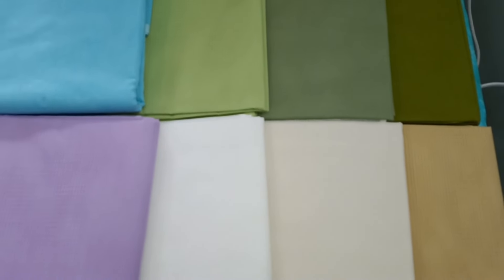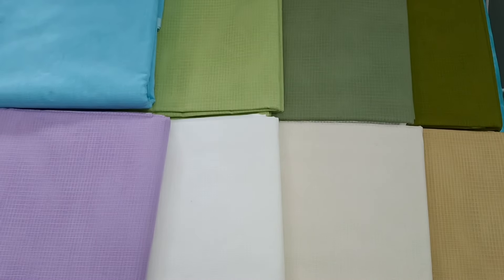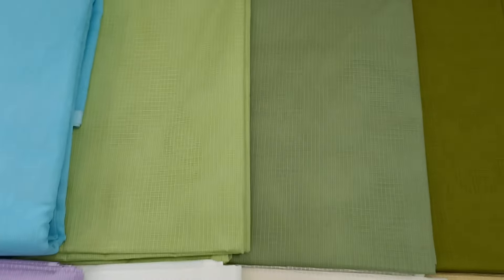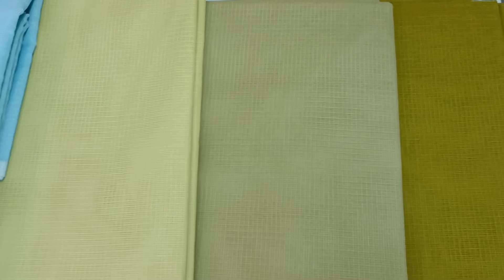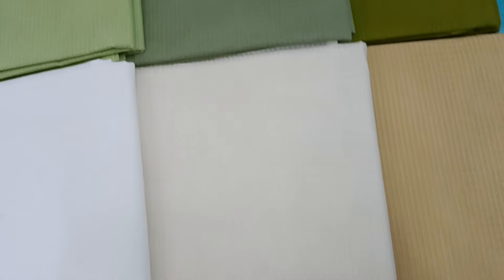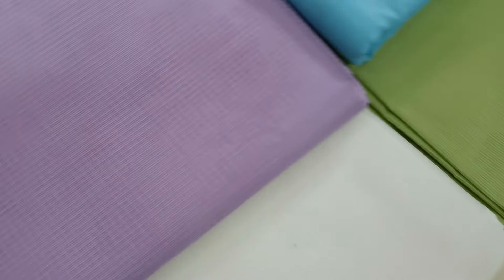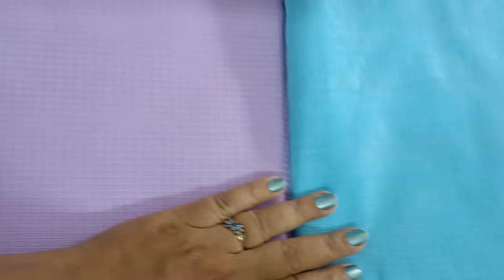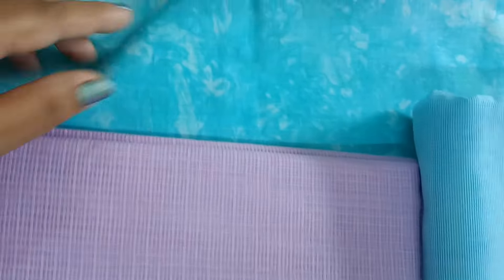Hand Embroidery Saree Materials | Net Kotta, Silky Kotta and Soft Organdy | Kotta Doria Cotton Saree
In this video I'm showing Sarees for Hand Embroidery and beads work. You can use these sarees to stitch kurti and frock.

Embroidery design video;

Vedikha Boutique
MRRA 30, Panorama Nagar, Maradu P O,  Ernakulam - 682304

Purchase online ;
Vedikha Boutique

Soja